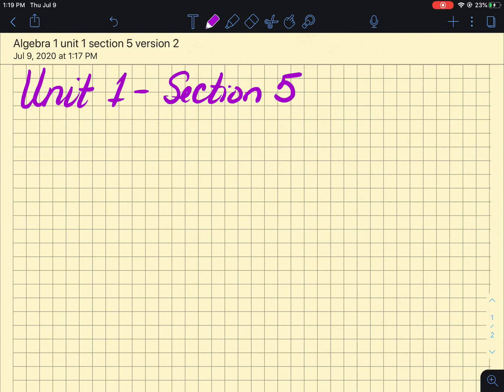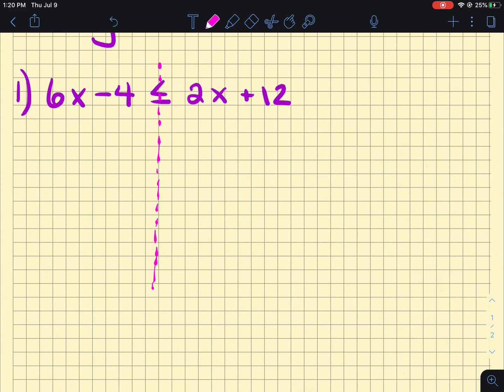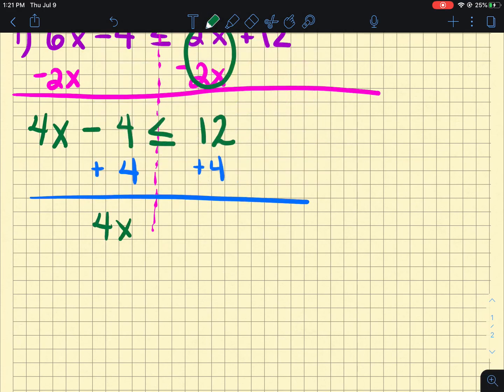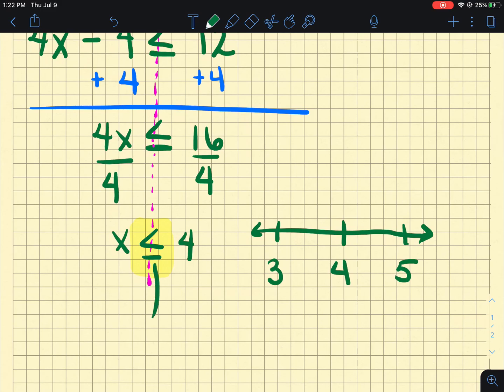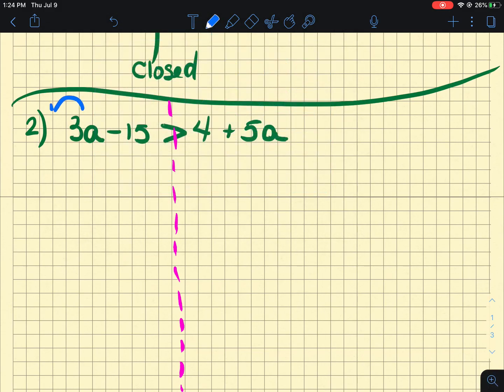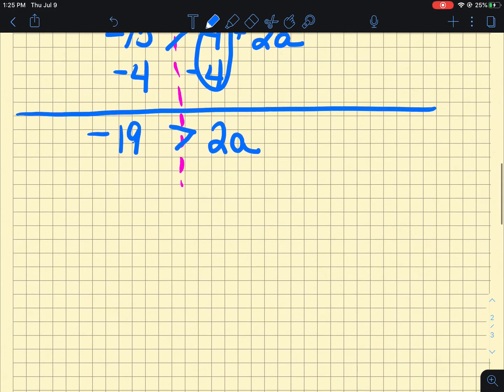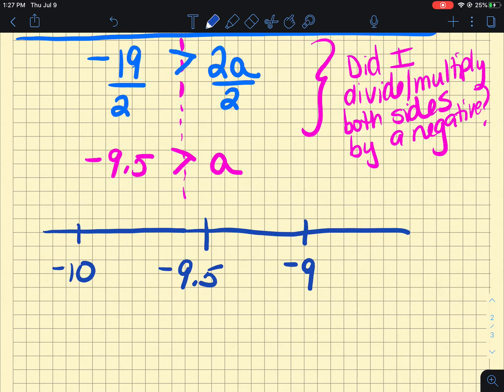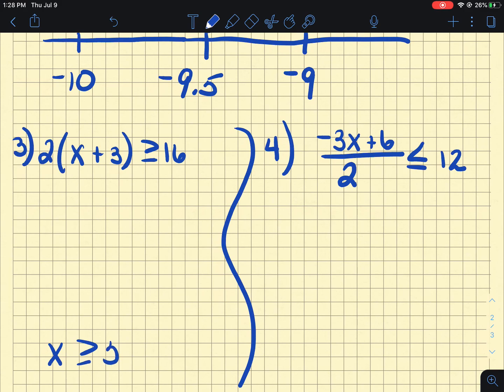Algebra 1 unit 1 section 5 multi step inequalities